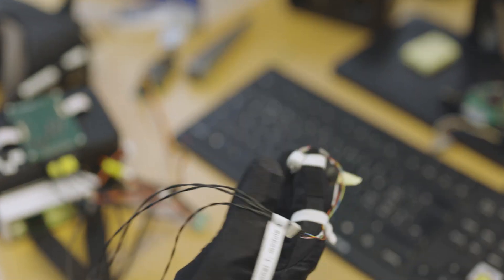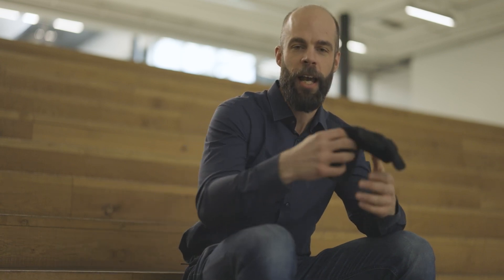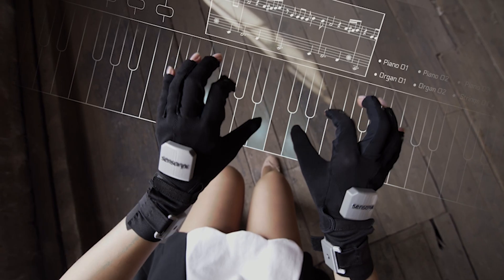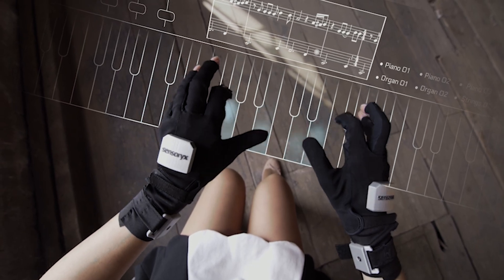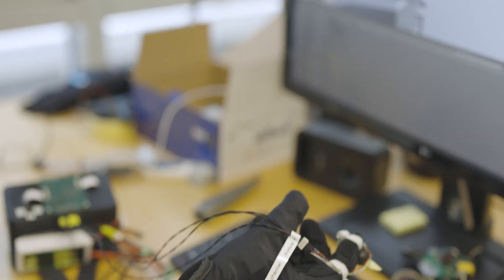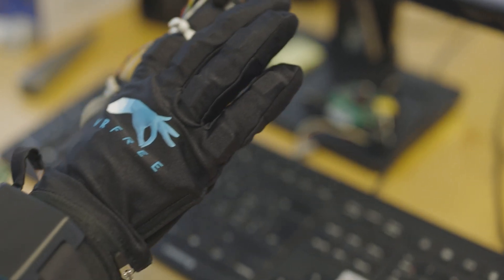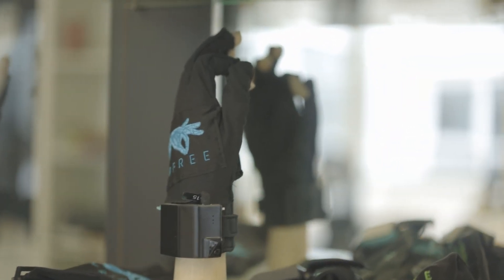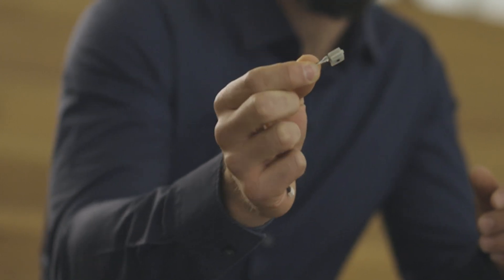Sensoryx Tactile Haptic Gloves: Experience Touch Like Never Before! | IEEEVR 2023 Award Winner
Get ready for a groundbreaking experience with the Sensoryx Tactile Haptic Gloves! This official preview showcases the incredible features of the award-winning technology that won the Best Research Demo at the IEEEVR 2023 conference.

With advanced haptic feedback technology, every movement feels incredibly lifelike, allowing you to fully immerse yourself in any virtual environment. From grabbing objects to feeling the sensation of raindrops on your skin, these gloves add a new level of depth and interactivity to your VR experience.

The compact design of these gloves means that they're incredibly comfortable to wear, even for extended periods. Whether you're a VR enthusiast or a professional in the gaming industry, these gloves are a must-have tool for anyone who wants to push the boundaries of what's possible in virtual reality.

Discover how the Sensoryx Tactile Haptic Gloves will transform gaming, healthcare, education, and countless other industries.